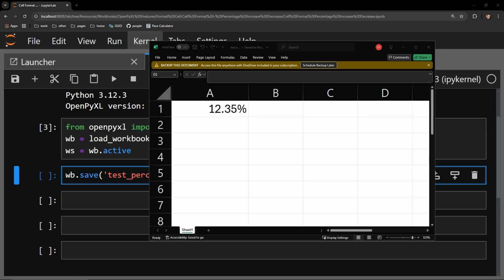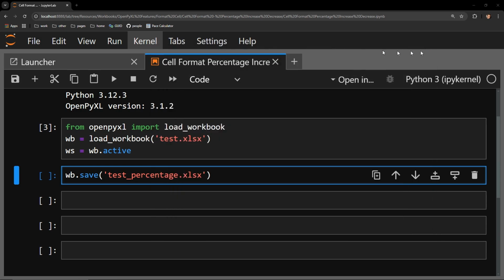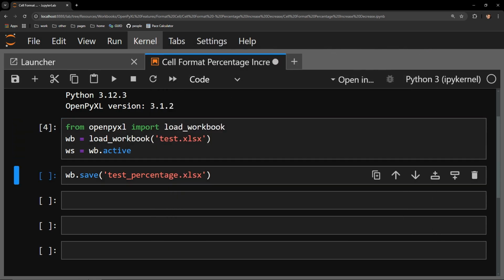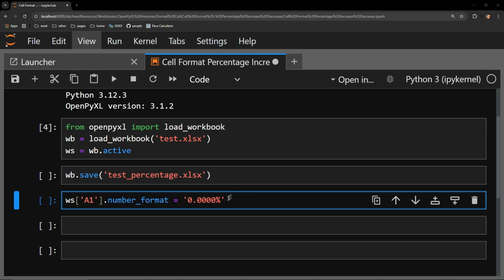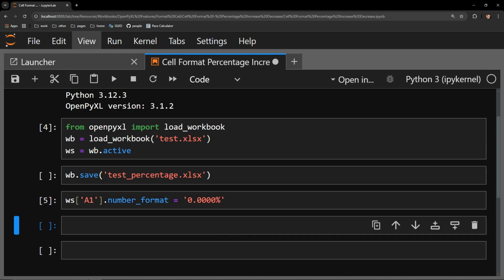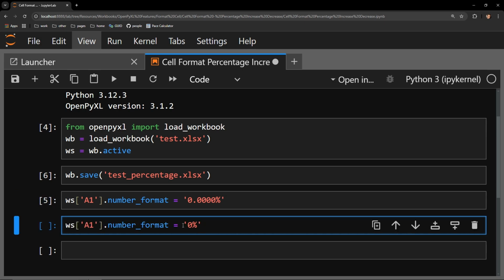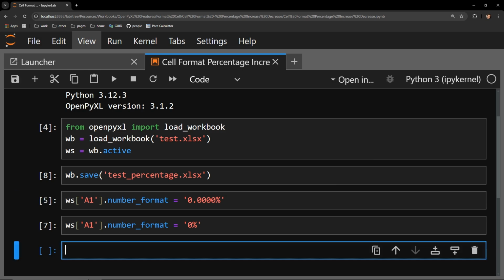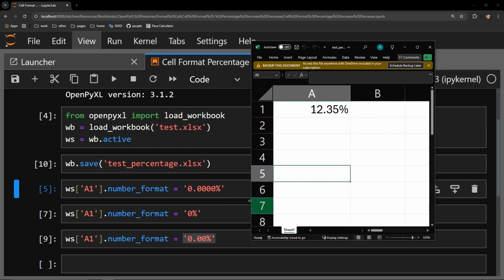Python OpenPyXL: Format Percentages Like a Pro!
This video describes how to increase and decrease the precision of a percentage % in cell using the Python library Openpyxl. I use Anaconda's Jupyter Lab interface.

00:00 :: Intro and Workbook Review
00:37 :: Increase / Decrease Percentage
01:46 :: Overview